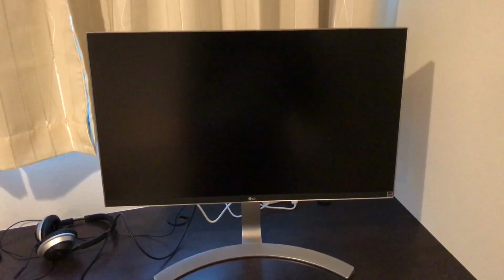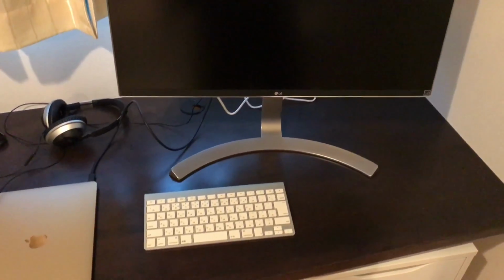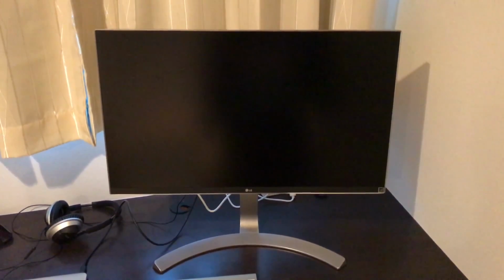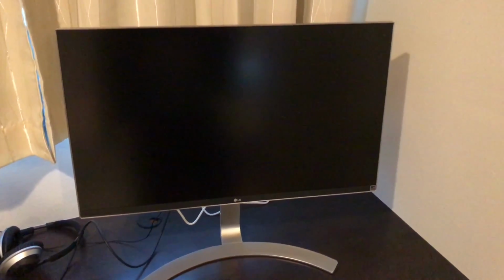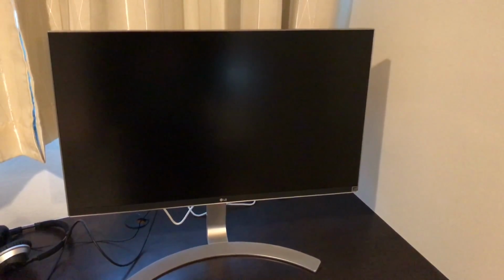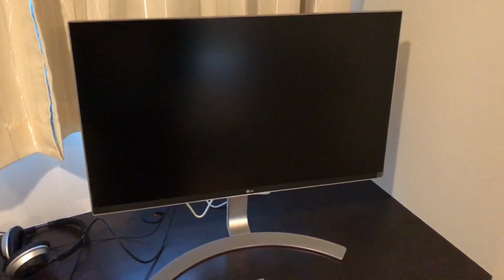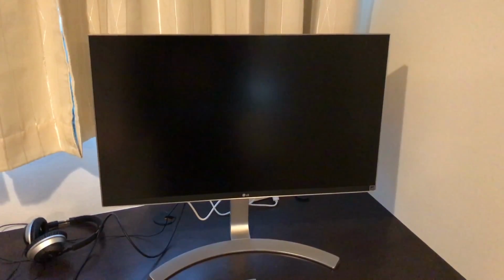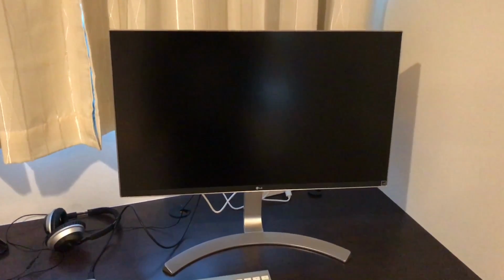LG 4K 27UD88-W & Macbook 12" = Disaster!!!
Remember when you guy bought an electric gadget 20 years ago and something was wrong? The small electric stores offering all weird excuses and really bad service!? I am reminded of that with my latest purchase of the LG monitor!

Good lesson - I am looking for a 4K monitor and on my short list there was Sony, Samsung and LG. Guess my choice was just made easier ;)